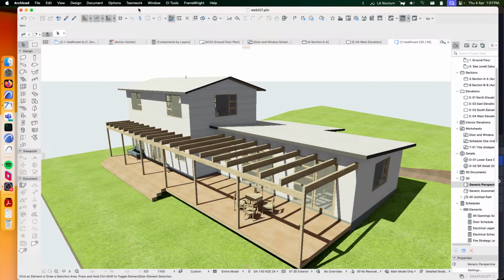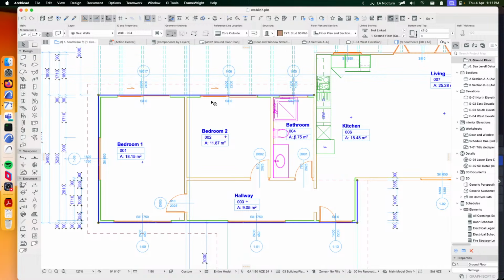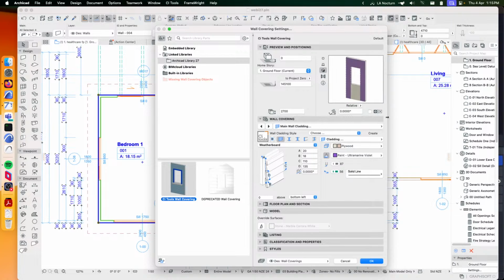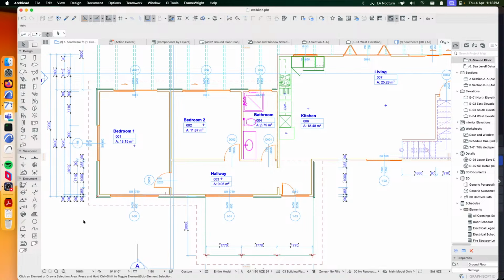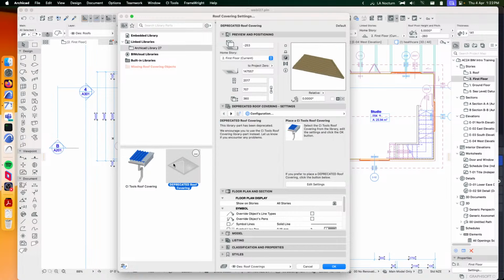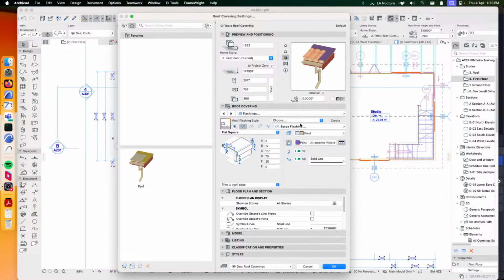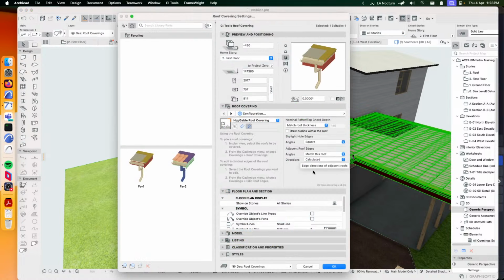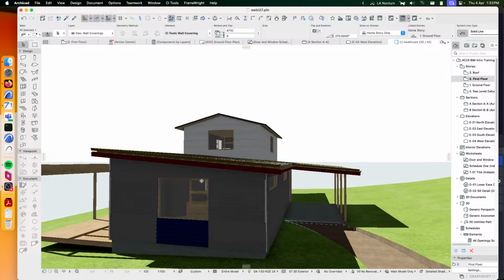Ci Coverings - Ci Tools Weekly Webinar - 04/04/2024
This Week's webinar will cover the features of the Newly Released Coverings 4.35 Update:
- Building Materials
- New UI
- Favourites and Snaphots